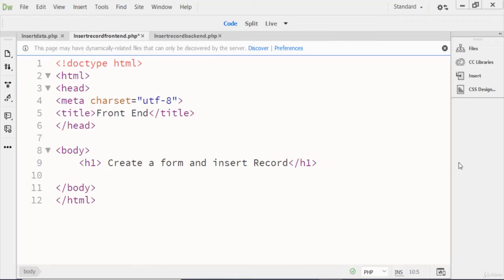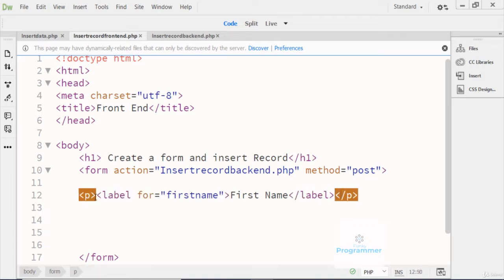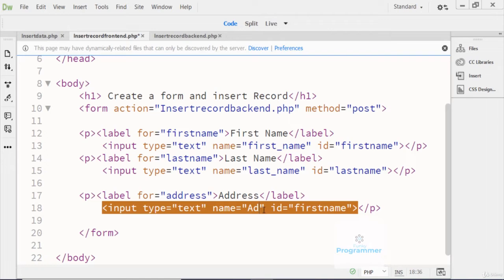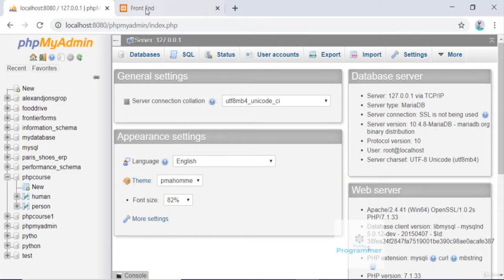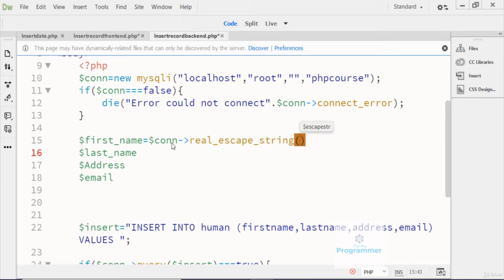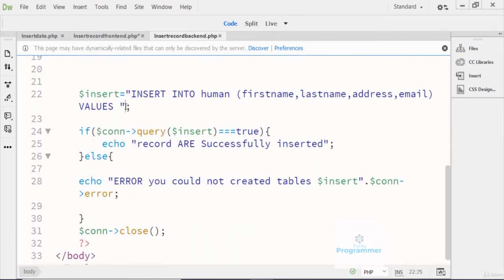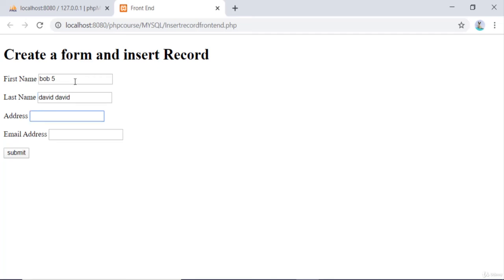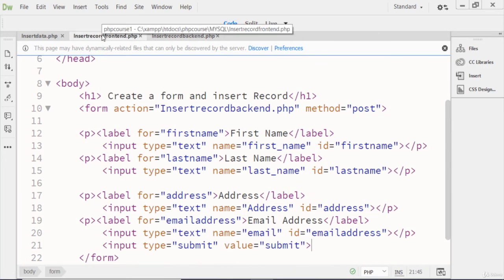27. PHP MYSQL User insert Record with front-end | Learn Complete Web Development Course Using PHP